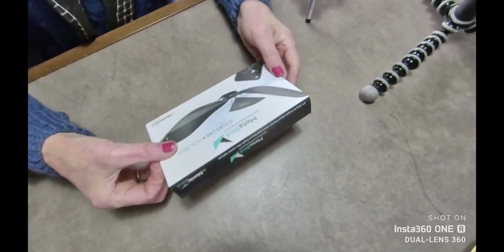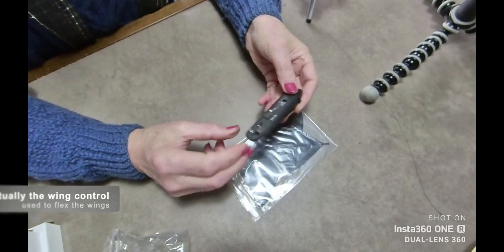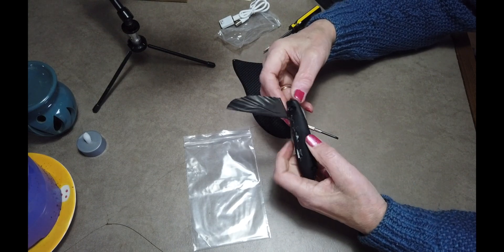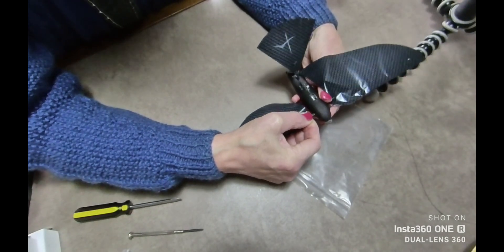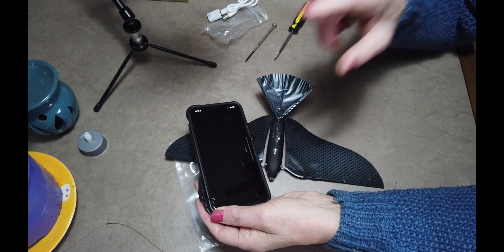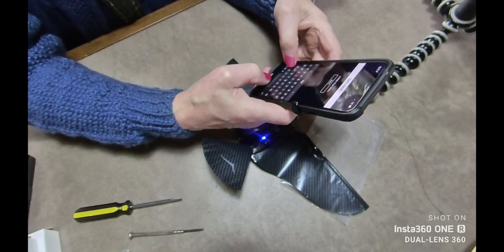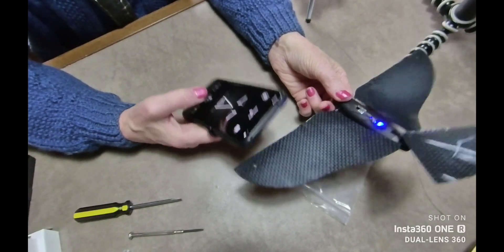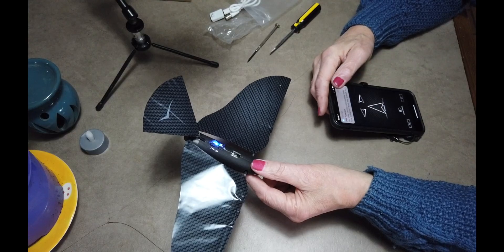MetaBird Unboxing, Assembly & Flying App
MetaBird, the next offering from those wonderful people at Bionic Bird, unboxing, assembly and introducing the flying app.

"Bionic Bird by Edwin Van Ruymbeke, French engineer and inventor of the world's first connected biomimetic flying object! Gold medalist at the Lépine competition."

I have the predecessor to the MetaBird, the MetaFly - the bionic bug. Here are the videos I made of her:

I upload frequently with videos relating to Toastmasters, DJI Mavic Pro Drone film and photography, life in rural Ireland, running a rural Bed & Breakfast business, travel, and historical sites in the southwest of Ireland.

Equipment I use:

Vlogging Camera: Canon G7X Mk2
Gimbal Camera: DJI Osmo Pocket
Stills/Video Camera: Canon 5DMk3
Stills/Video Camera: Canon 5Dmk2
360/Sport Camera: Insta360 One R
Video Camera: Canon XF100
Mobile: iPhone 7+ with Filmic Pro
Drone: DJI Mavic Pro
Microphone: Rode NTG2
Microphone: Rode Video Micro
Microphone: Rode Wireless Go
Sound Recorder/Mic: Instamic
Sound Recorder/Mic: Zoom H4N
Sound Recorder/Mic: Zoom H1
Editing Software: Final Cut Pro X/Motion
Editing Software: Luma Fusion